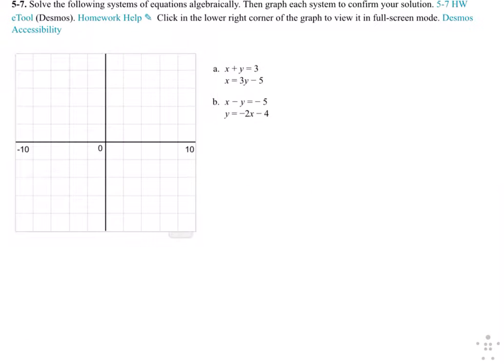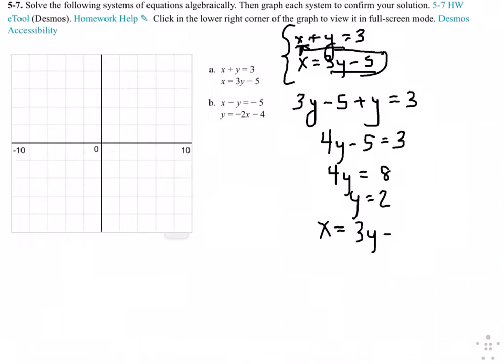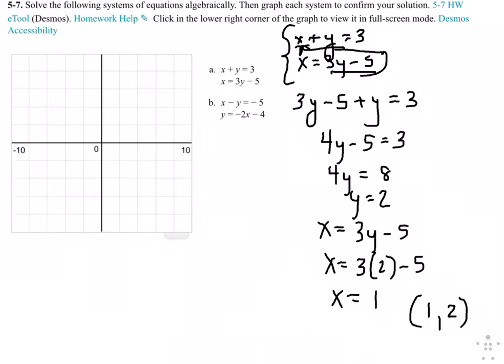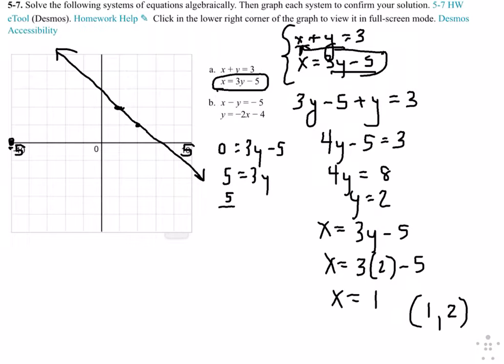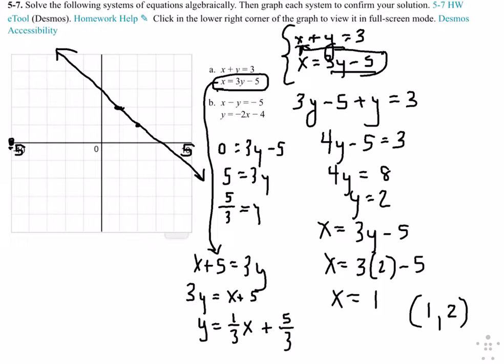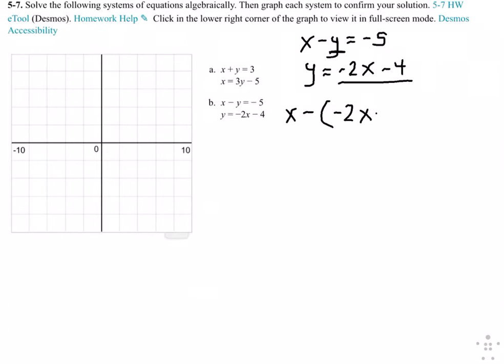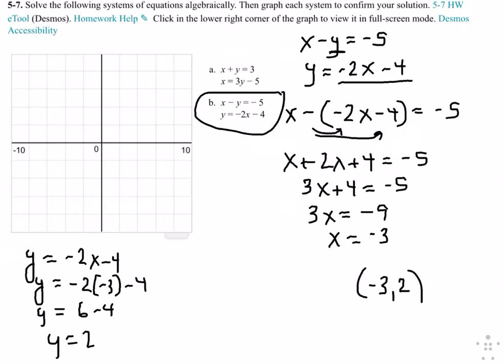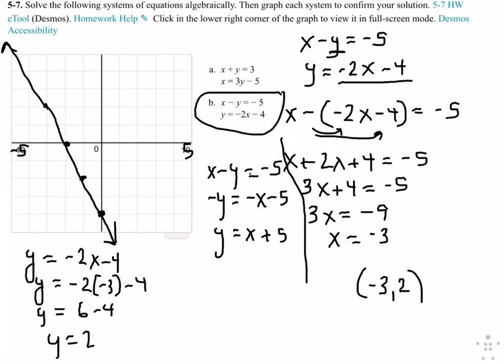CPM Algebra Chapter 5 Problem 7